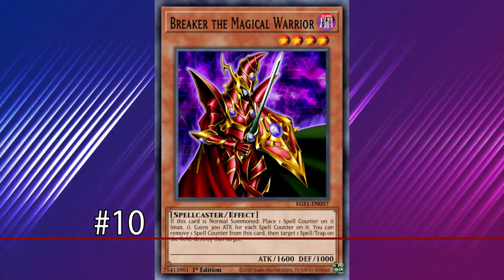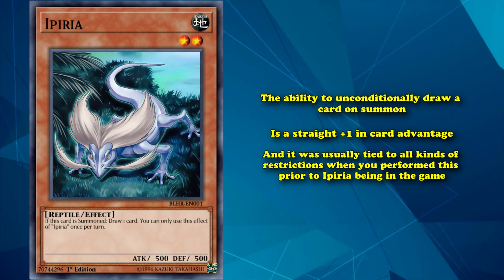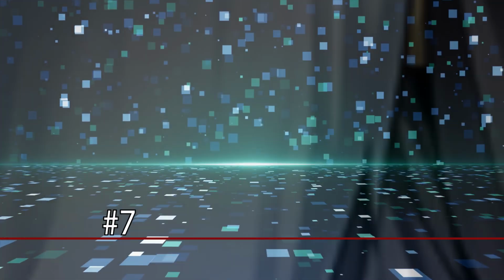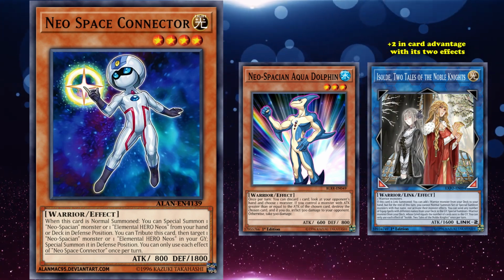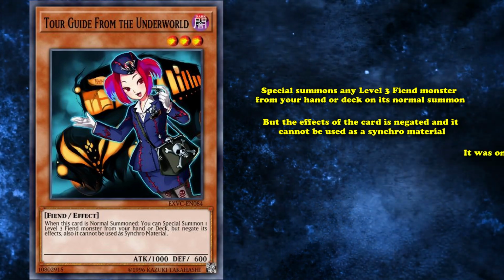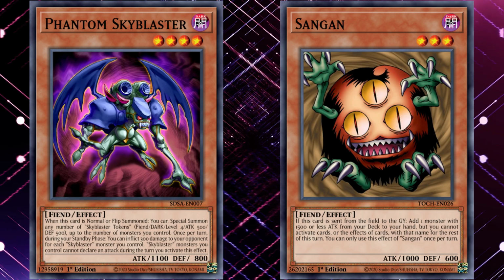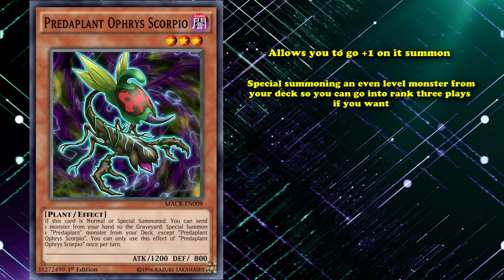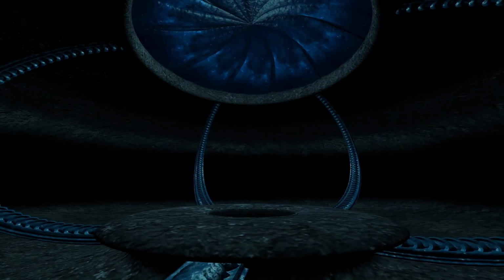Top 10 Best Generic Normal Summons in Yugioh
In this video will be going over some of the best generic normal summon's that you can gain advantage from, that are for monsters that are not entirely dependent on an archetype in order to gain that advantage, and can be kind of splashed into various different decks.

--The List--
Intro: (0:00)
10-Breaker the Magical Warrior: (0:14)
9- Ipiria : (1:54)
8- Fairy Tail - Rochka: (3:39)
7- Mathematician: (4:20)
6- Neo Space Connector: (5:45)
5- Deep Sea Diva: (7:11)
4- Tour Guide From The Underworld: (8:26)
3- Phantom sky blaster: (10:01)
2- Predaplant Ophrys Scorpio: (11:59)
1- Aleister the Invoker: (13:28)